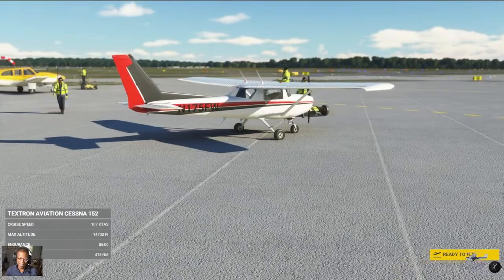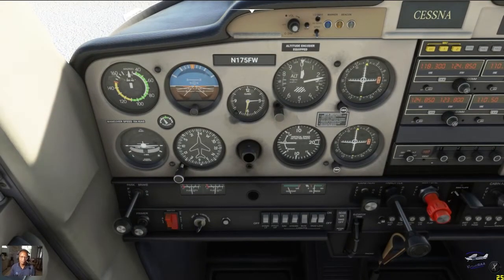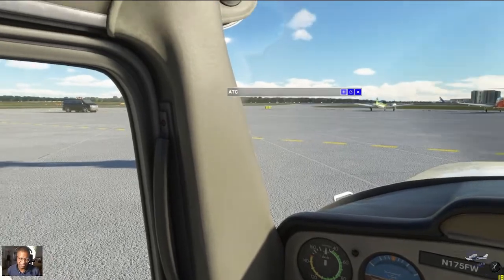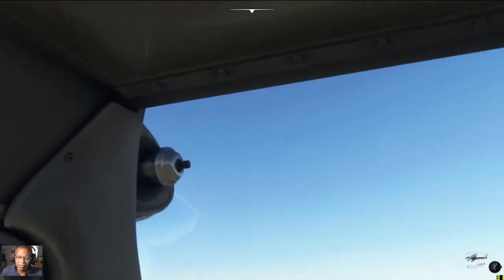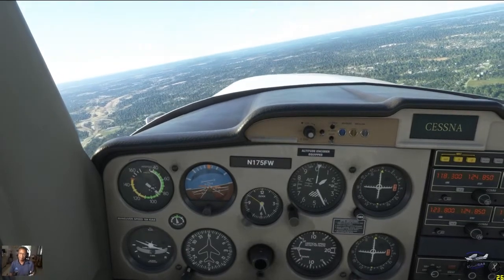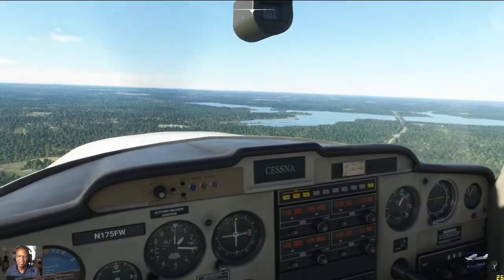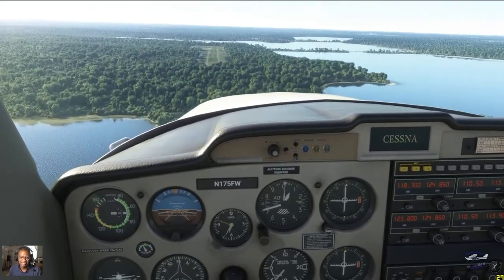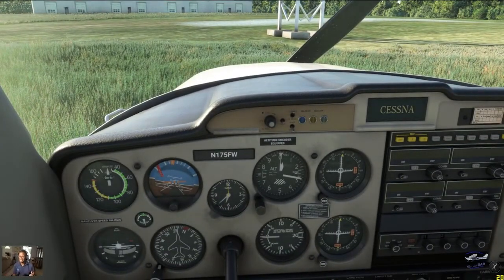MSFS: Raleigh-Durham (KRDU) to Lake Ridge 8NC8 in the Cessna 152 - Video Redux | I could do better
The flight from a day, or so, ago didn't turn out well. I knew I could do better. Here is the redux version of the same flight.